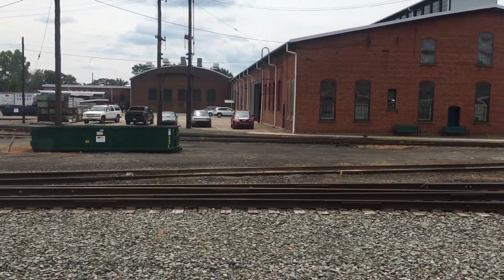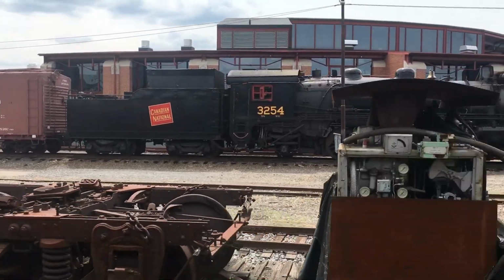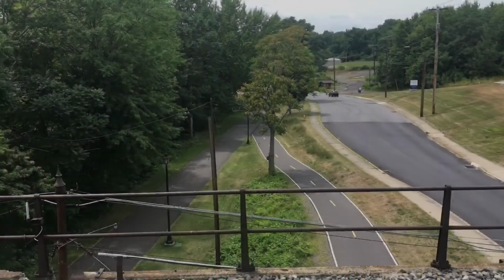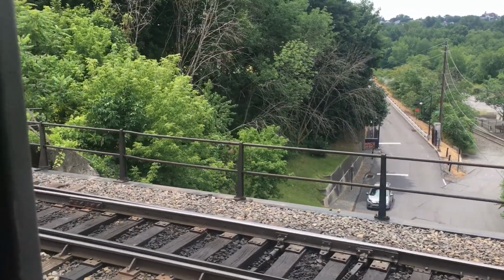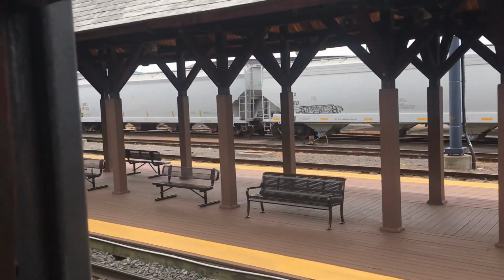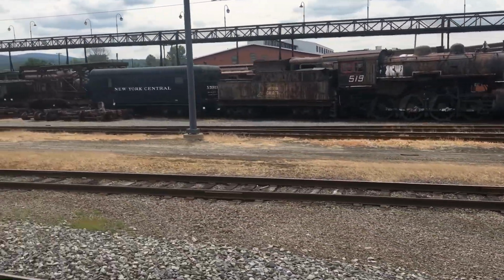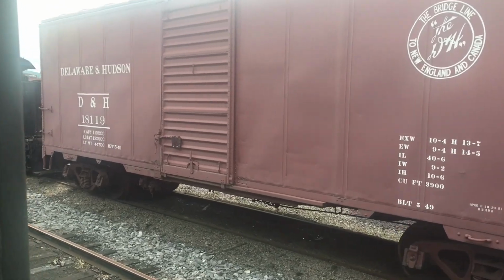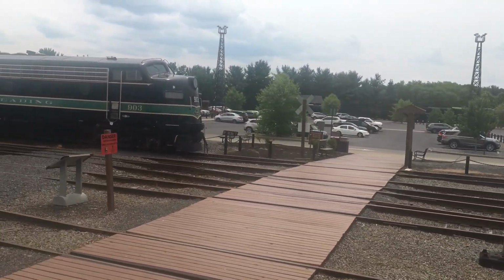Steamtown: 7-17-22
Here we ride the short train ride at Steamtown NHS. Enjoy.